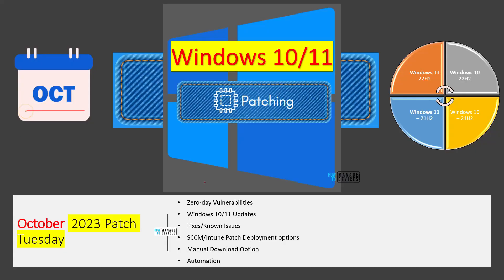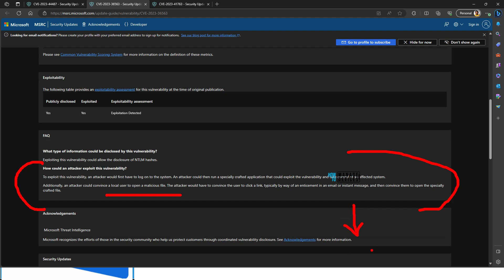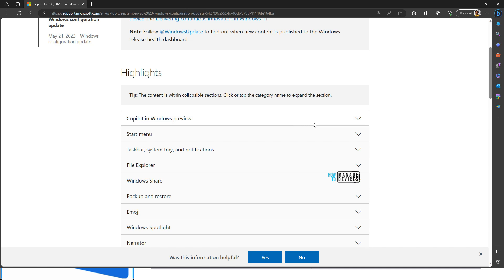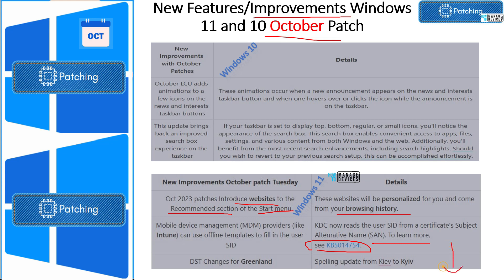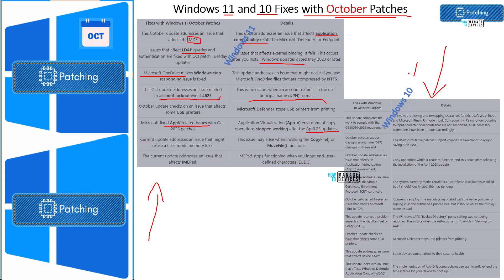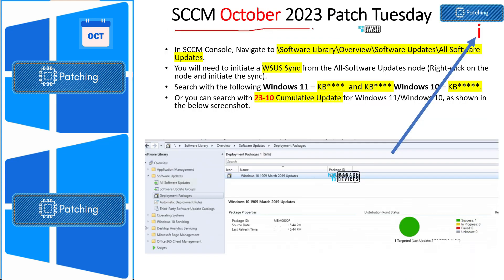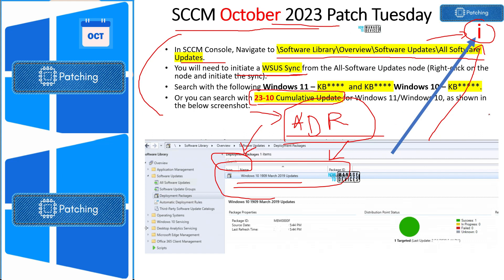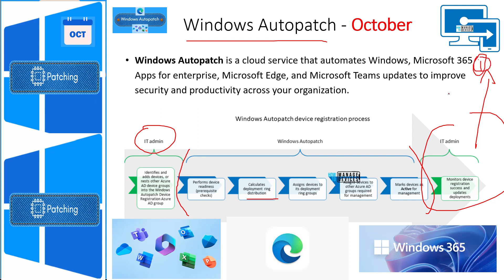3 Zero Day October Patch Tuesday Windows 11 KB5031354 KB5031358 Windows 10 KB5031356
3 Zero-Day Vulnerabilities and 104 disclosers. October Patch Tuesday - Windows 11 KB5031354 KB5031358 & Windows 10 KB5031356.

⚙️Windows Windows 11 KB5031354 KB5031358 October Patch
⚙️ 3 Zero day vulnerabilities
⚙️New Improvements with October Patches
⚙️Issues Fixed with Windows 11 October Patches
⚙️SCCM/Intune Deployment Steps
⚙️🔔October Patches Direct Download Link

💡Windows 10 KB5031356 October Patch
💡Zero day vulnerability
💡Issues Fixed with Windows 10 October Patches
💡SCCM/Intune Deployment Steps

3 Zero-day Vulnerabilities October 2023

As per the report from the Microsoft Security Response Center (MSRC), there are 3 zero-day vulnerabilities, CVE-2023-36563, CVE-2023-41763, and CVE-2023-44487, which are publicly disclosed and Exploited.
202 other vulnerabilities

Patches - Latest Cumulative Updates

October 10, 2023—Windows KB5031356 (OS Builds 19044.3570 and 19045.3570)
October 10, 2023—KB5031354 (OS Build 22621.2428)
October 10, 2023—KB5031358 (OS Build 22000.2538)

New Features/Improvements Windows 11 and 10 October Patch

Oct 2023 patches Introduce websites to the Recommended section of the Start menu These websites will be personalized for you and come from your browsing history.
Mobile device management (MDM) providers (like Intune) can use offline templates to fill in the user SID KDC now reads the user SID from a certificate’s Subject Alternative Name (SAN). To learn more, see KB5014754.
DST Changes for Greenland Spelling update from Kiev to Kyiv

Let’s look at the issues fixed with the Windows 11 October patch Tuesday KBs (KB5031354 KB5031358). The following table covers both Windows 11 22H2 and 21H2 fixes. The following are the fixes that are added with October’s Latest Cumulative Update (LCU).

Fixes with Windows 11 October Patches Details
This Cotober update addresses an issue that affects the MDE This update addresses an issue that affects application compatibility related to Microsoft Defender for Endpoint
Issues that affect LDAP queries and authentication are fixed with Oct patch Tuesday updates An issue that affects external binding. It fails. This occurs after you install Windows updates dated May 2023 or later.
Microsoft OneDrive makes Windows stop responding issue is fixed This update addresses an issue that might occur if you use Microsoft OneDrive files that are compressed by NTFS.
This Oct update addresses an issue related to account lockout event 4625 This issue occurs when an account name is in the user principal name (UPN) format.
October update checks on an issue that affects some USB printers Microsoft Defender stops USB printers from printing.
Microsoft fixed AppV related issues with Oct 2023 patches  Application Virtualization (App-V) environment copy operations stopped working after the April 23 updates.
Current update addresses an issue that might cause a user-mode memory leak. This issue may arise when invoking the CopyFile() or MoveFile() functions.
The current update addresses an issue that affects IMEPad. IMEPad stops functioning when you input end-user-defined characters (EUDC).